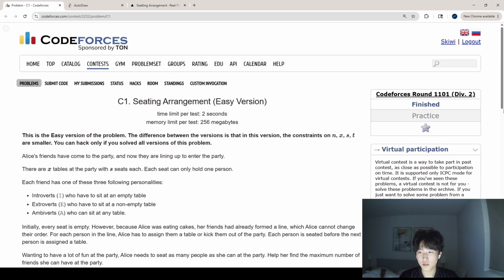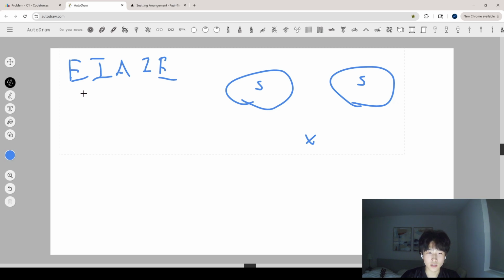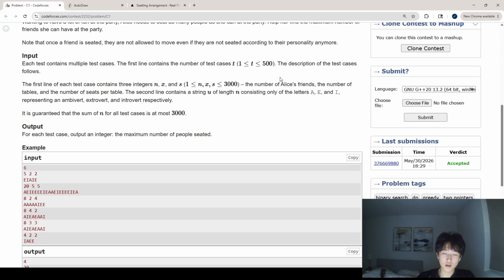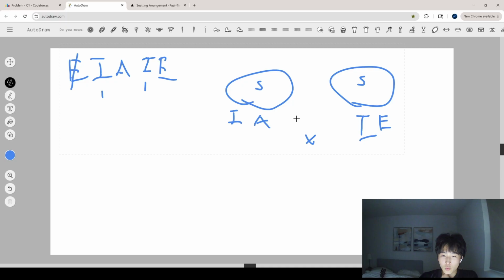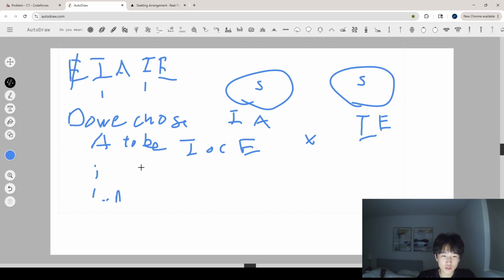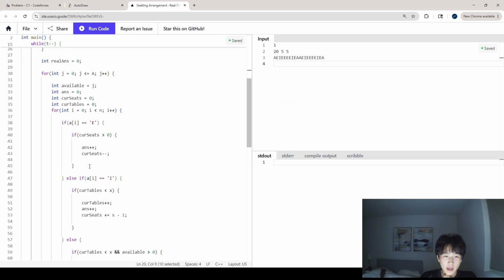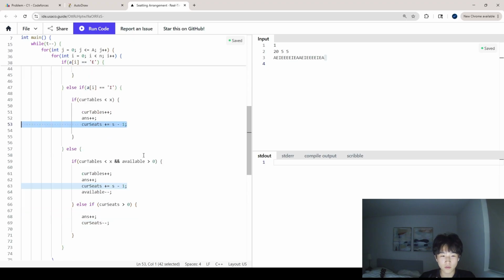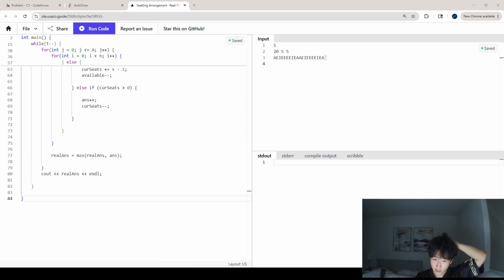Seating Arrangement (Easy) (Round 1101 2232C1)